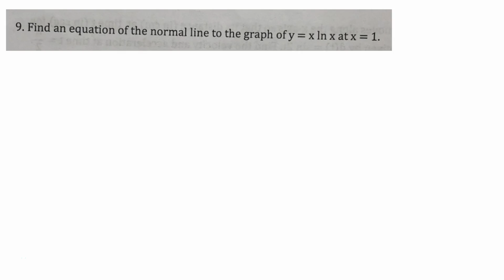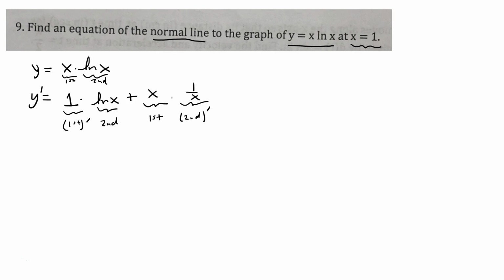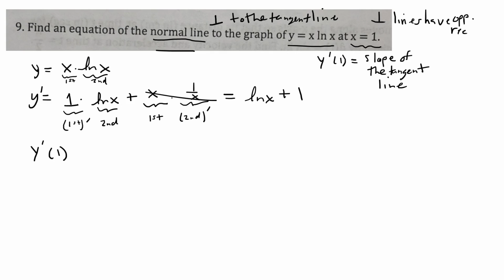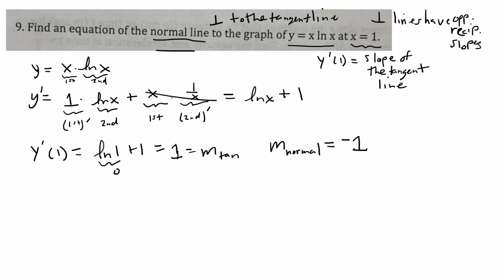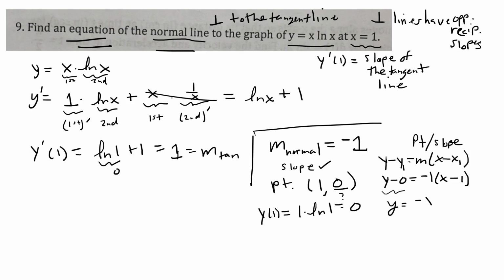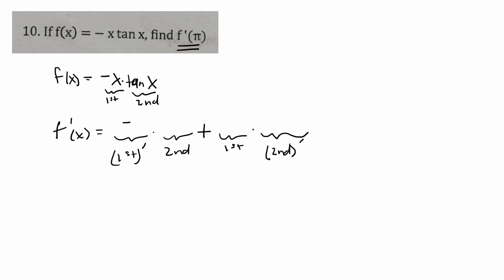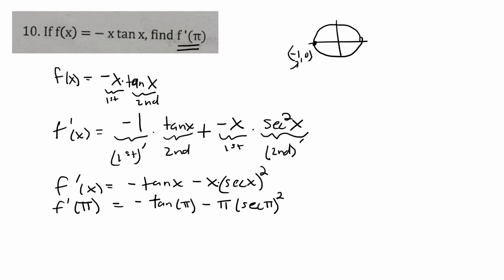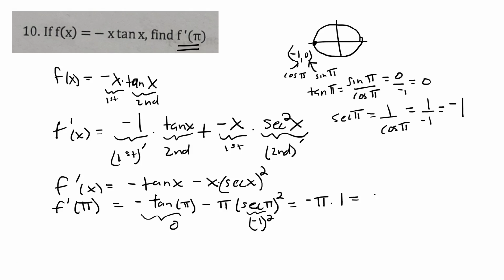Product Rule Examples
Find the derivative of a product of functions. In one example we find the equation of the normal line, in the other we evaluate the derivative.